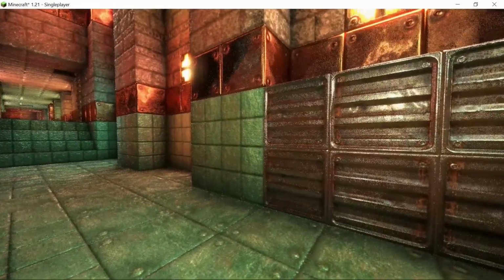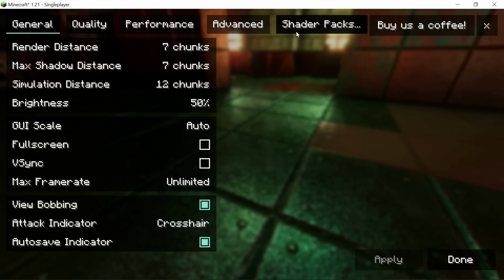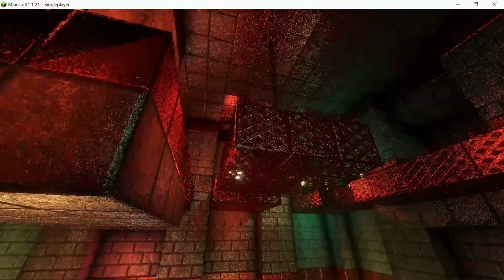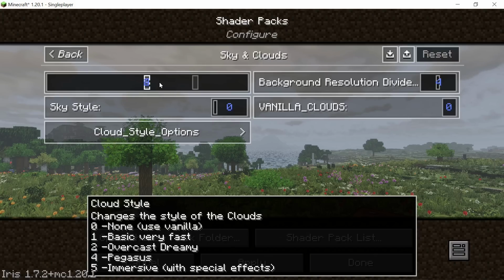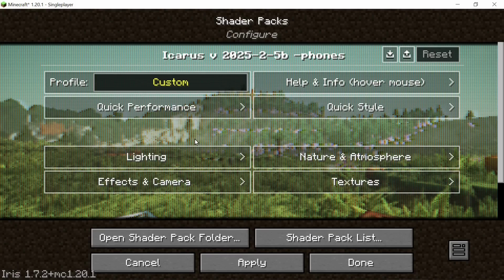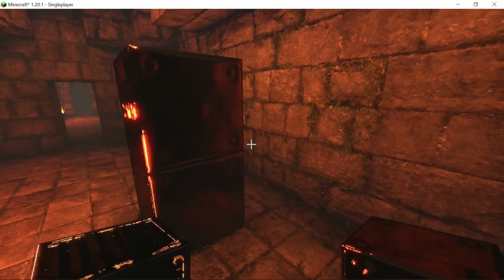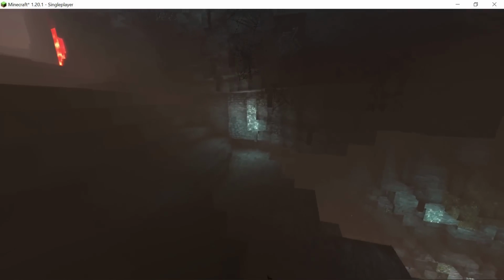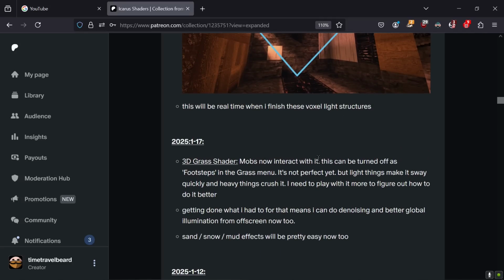Icarus Shaders Progress: February 2025 Part 2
-it's a pretty heavy shader at the moment and very alpha.
  There should be playable profiles on most hardware, but don't expect to turn everything on or up to ultra and still get 60fps. That hardware / level of optimization doesn't exist yet, but I'm working on it. High is set to run 60fps on 4090. Low is 4x faster.

MY LINKS:
Your support helps me create more cool stuff like this shader, my other shaders, and my resource pack.
 Thanks!

timestamps:
0:00 intro
0:39 Performance Improvements
1:08 Hybrid Low
1:37 not more noise on mobs
2:15 Hybrid Medium
2:40 'Fast Light Sim Mode': Materials / Lighting differences between Medium & High
5:00 Actually noticeable here
5:39 Sky & Clouds Options
8:15 Retro CRT Shader
9:45 CRT in dungeon
10:30 more comparison of medium vs high
11:03 Low & possible new Medium
11:40 Noise free LPV based lighting
13:00 LPV Settings
13:31 LPV Lighting vs hybrid vs light sim
16:18 Multi-Bounce Glints from Everything
17:50 Outro & What's Next

-some mods have their own textures